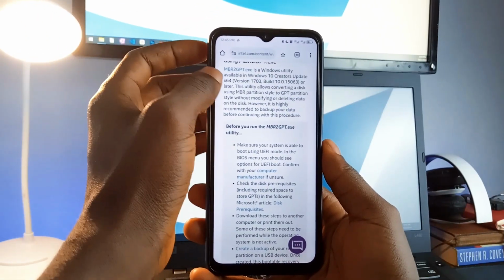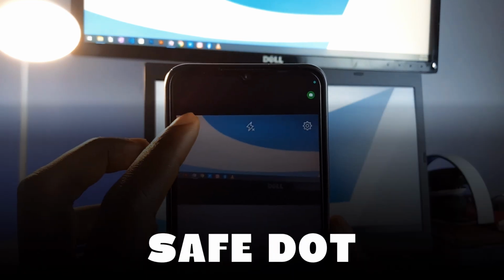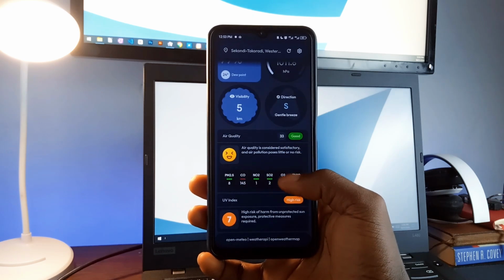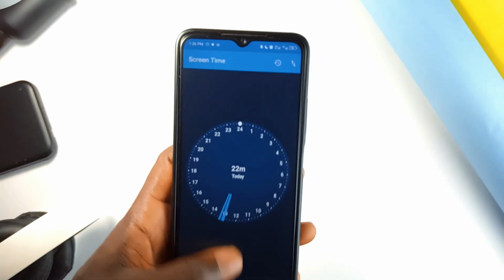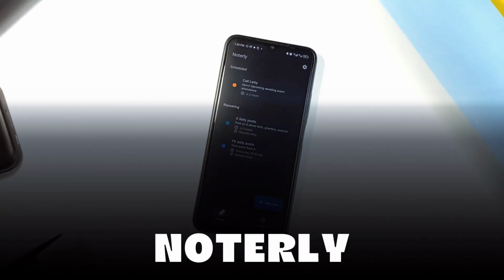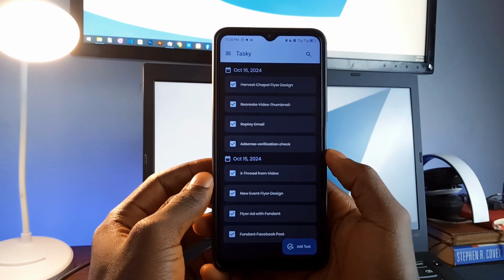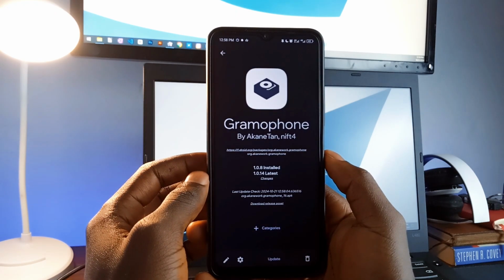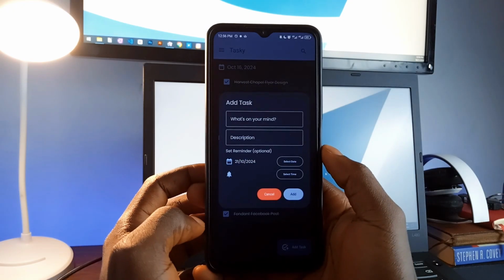Make Your Android Smartphone more Useful with Open Source Apps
In this video, you'll find out some free open source apps that will be the perfect apps for essential needs on your Android smartphone.

🔵 APPS MENTIONED

🔴 TIMESTAMPS

00:00 - Notification Dictionary
00:54 - Safe Dot
01:45 - Weather Master
02:44 - Screentime
03:28 - Pinnit
04:15 - Noterly
05:07 - Tasky
05:52 - Obtanium
06:41 - Fossify Launcher